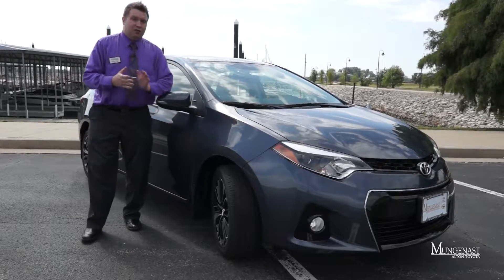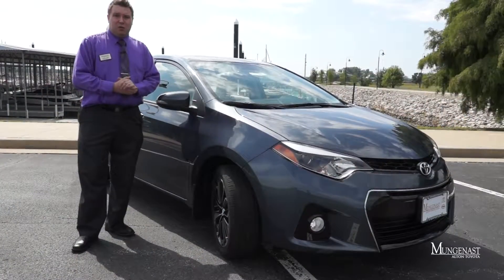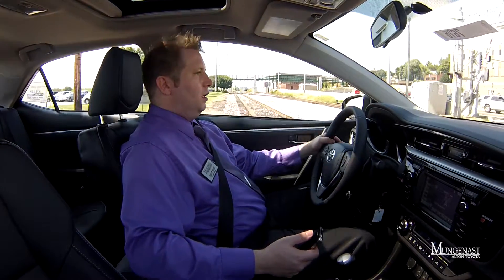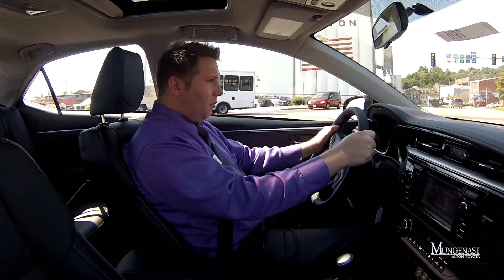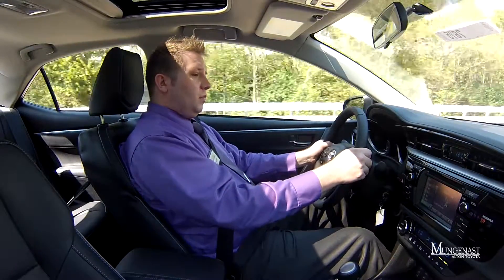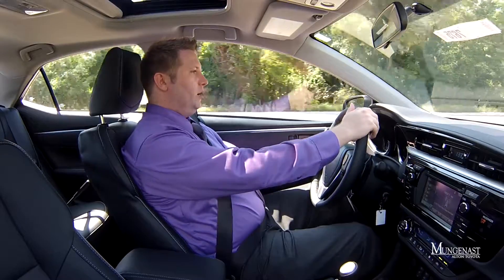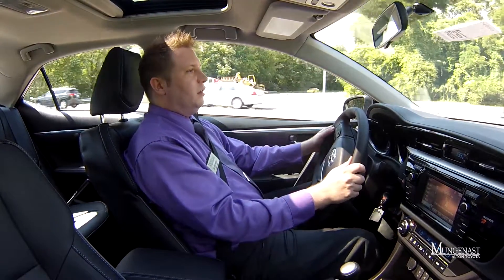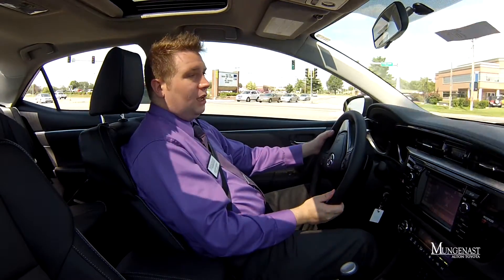2014 Toyota Corolla Test Drive Review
Join us for an in-depth look at the all-new 2014 Corolla! With the Corolla being the best-selling global car of all time, can the latest model live up to our expectations? Watch to find out!

Use Instagram? Follow us at @AltonToyotaScion

850 Homer M. Adams Parkway
Alton, IL 62002